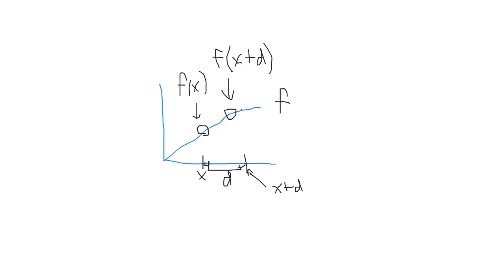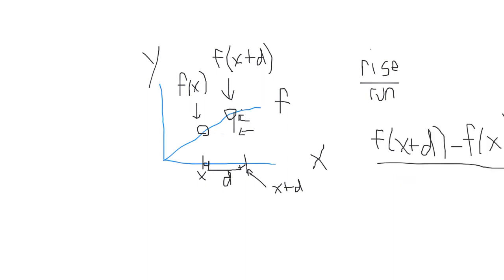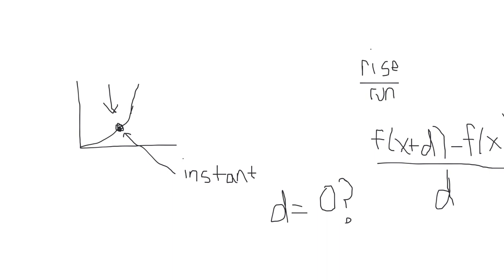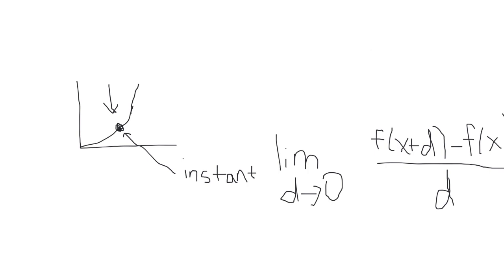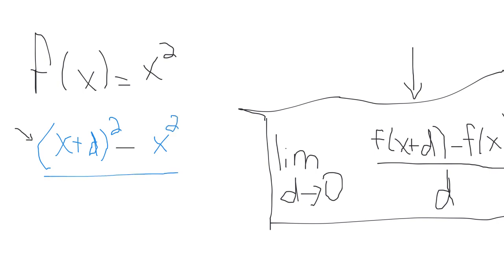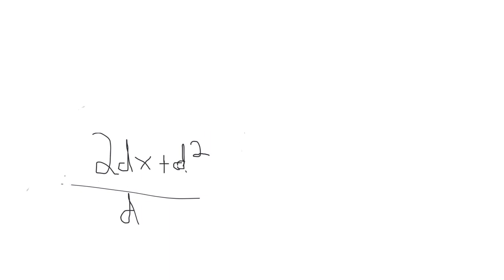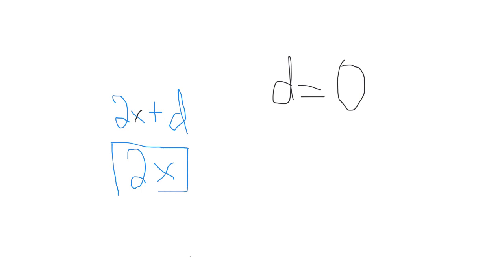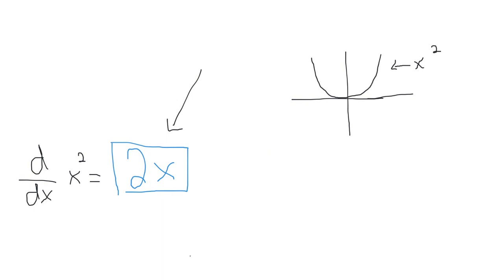Learn what a derivative is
Hello everyone,
This video explains the concept of a derivative and gives an example of finding a derivative of a function.